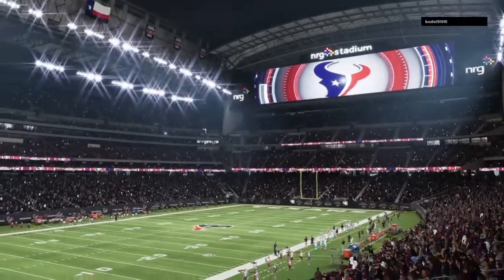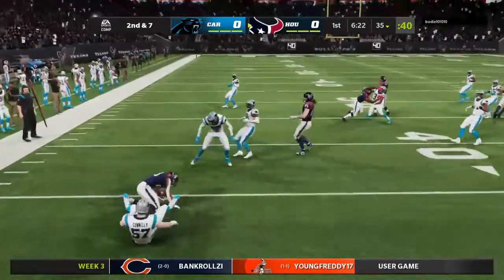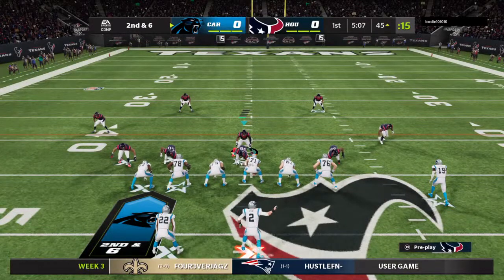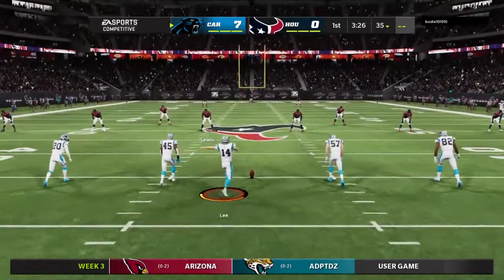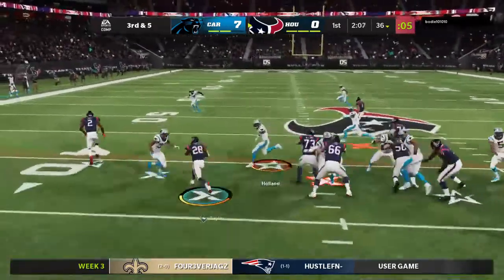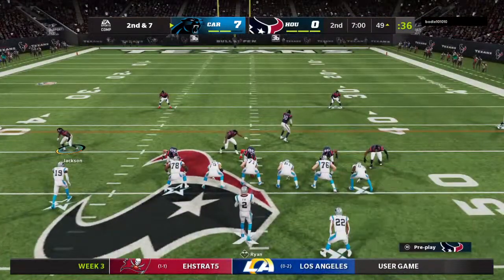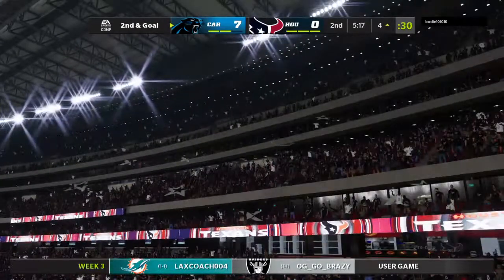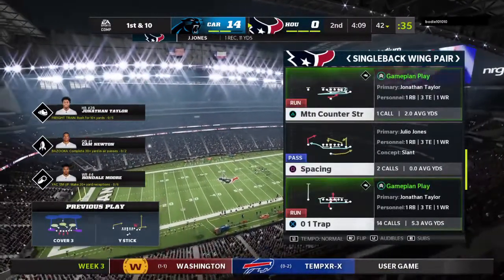BWayTooNice's Live PS4 Broadcast